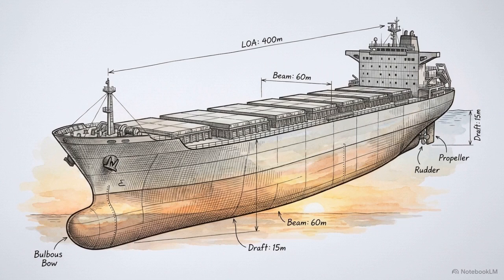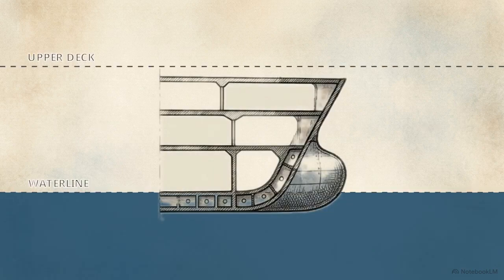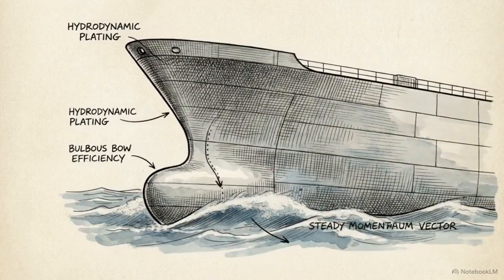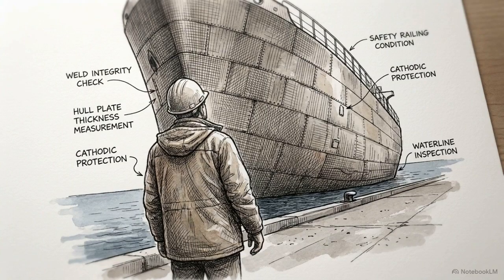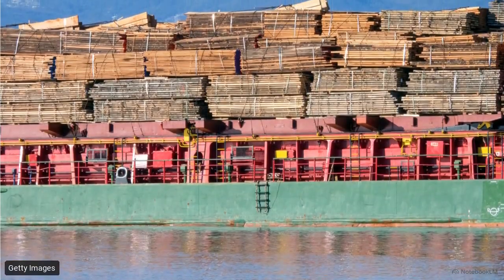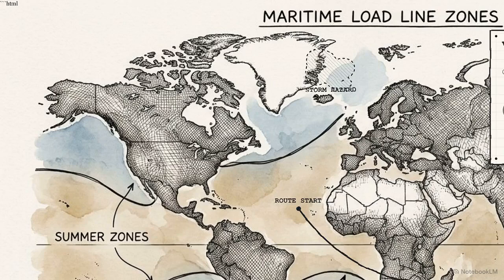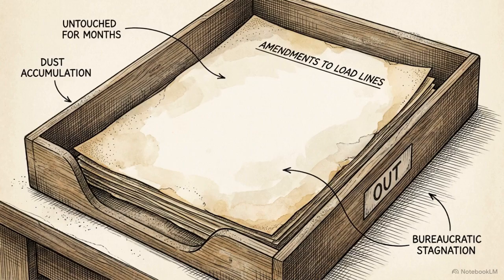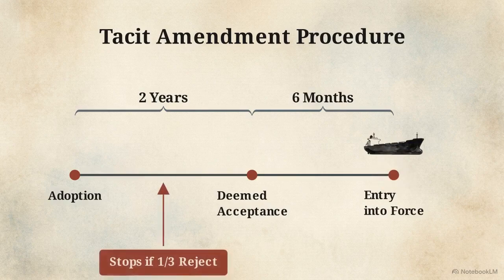What Do Those Marks on a Ship's Hull Mean? The 1966 Load Line Convention Explained.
The International Convention on Load Lines, adopted by the IMO in 1966, establishes critical limits on a ship's draught to prevent overloading. By defining freeboards, the assigned load lines permanently marked amidships on a vessel's hull, the treaty ensures adequate reserve buoyancy, damage stability, and watertight integrity below the deck. The convention mandates that these limits are calculated by taking into account the specific hazards of different geographical zones and seasonal weather patterns. Furthermore, the convention's 1988 Protocol modernized the treaty by introducing a tacit amendment procedure and harmonizing its survey and certification requirements with SOLAS and MARPOL.